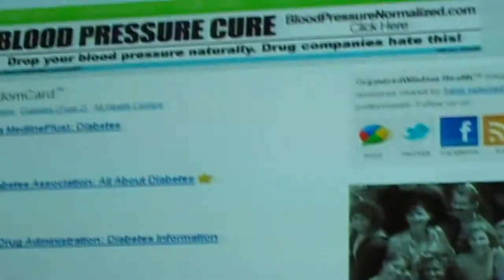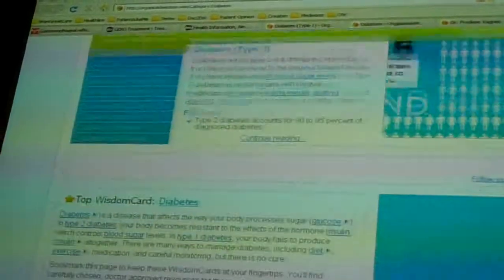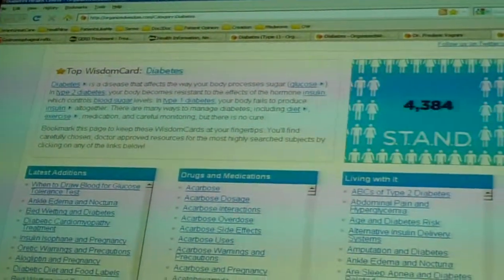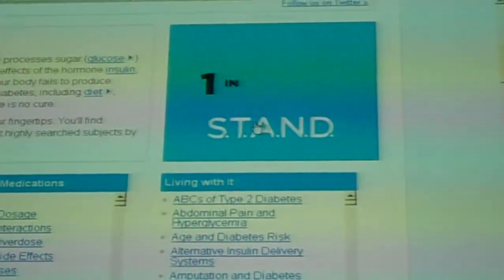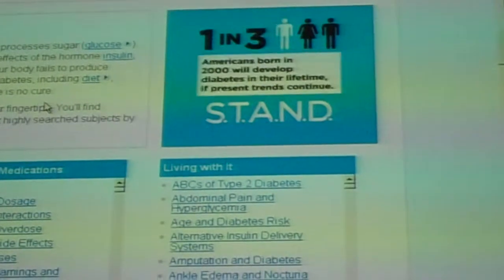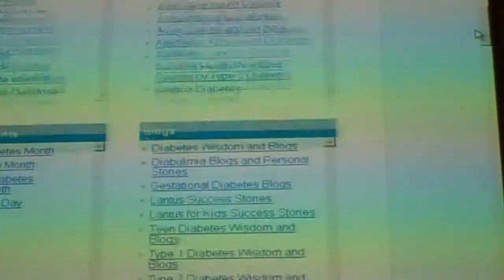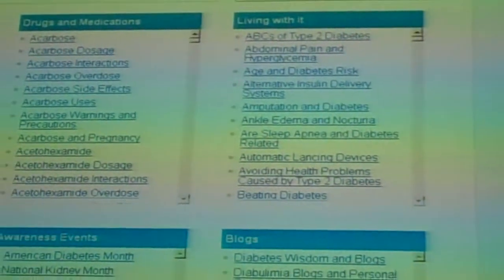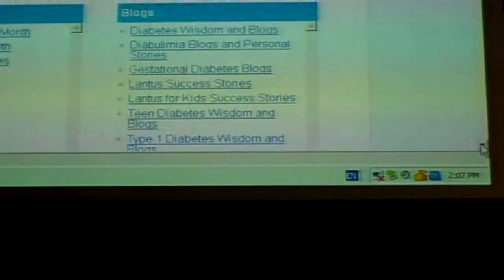Search and Content More Panel Discussion.MP4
Health 2.0 Europe 2010 - Session 1 - Search and Content
Panel discussion